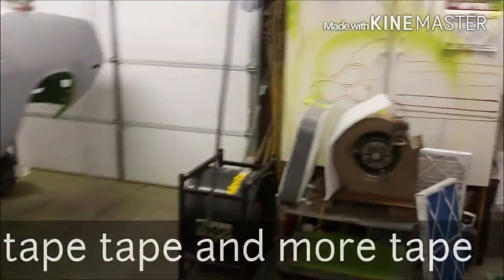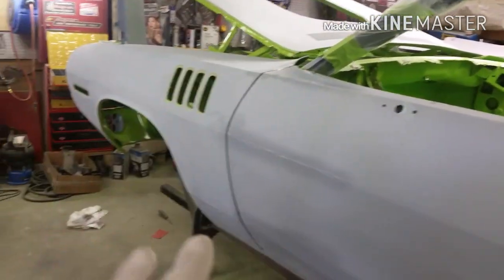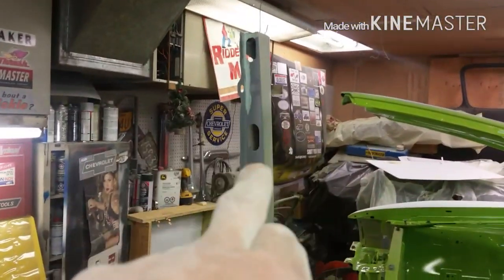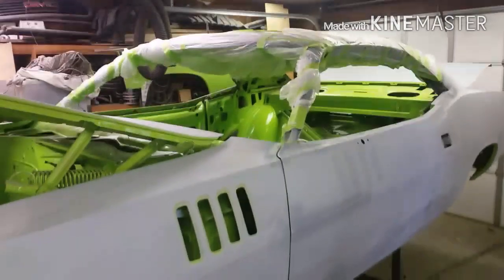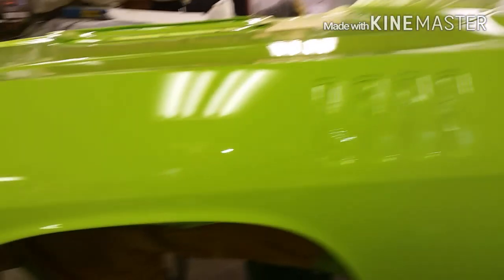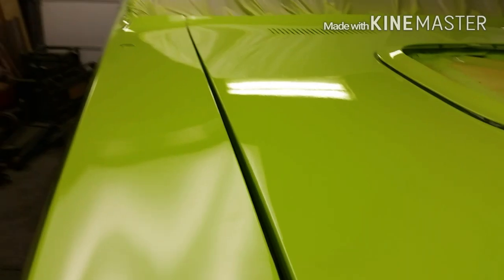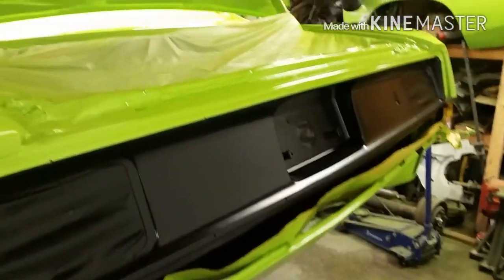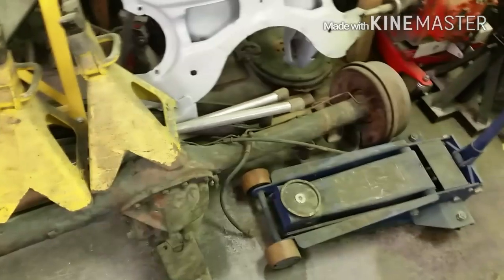Project cuda 30